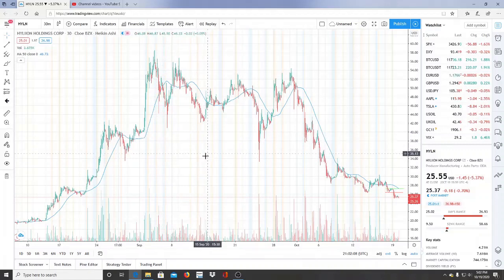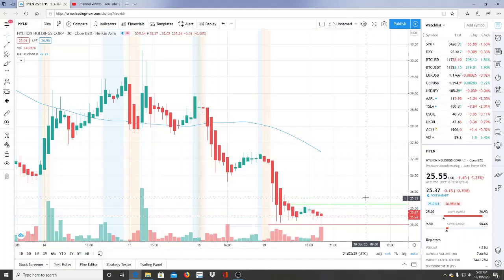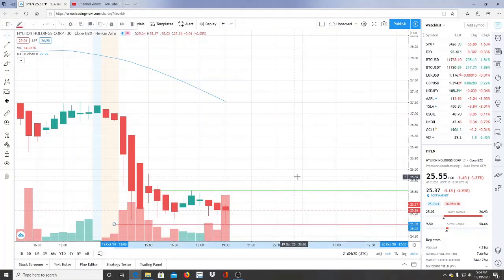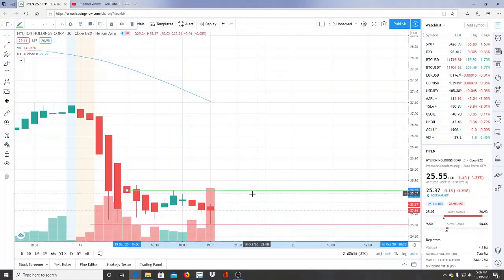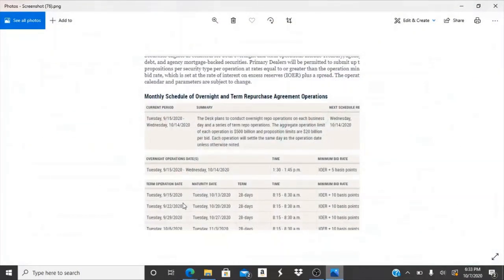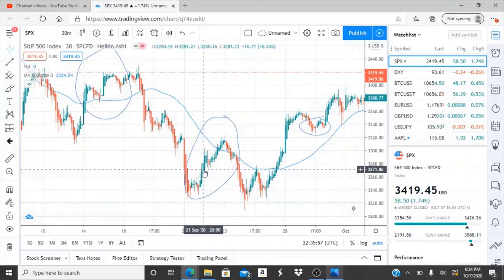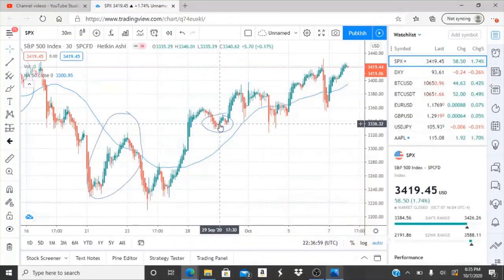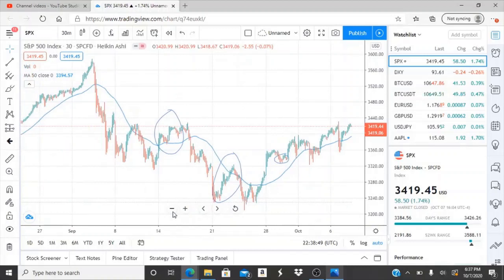TORTOISE ACQUISITION CORP SHLL STOCK CHART ANALYSIS